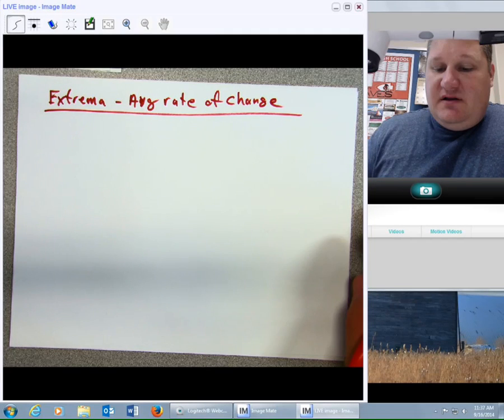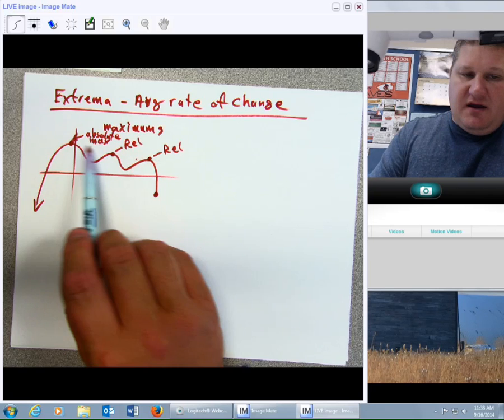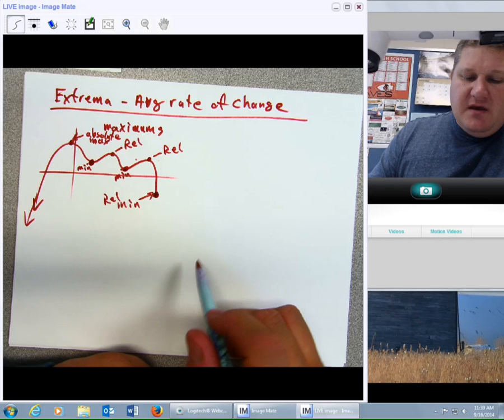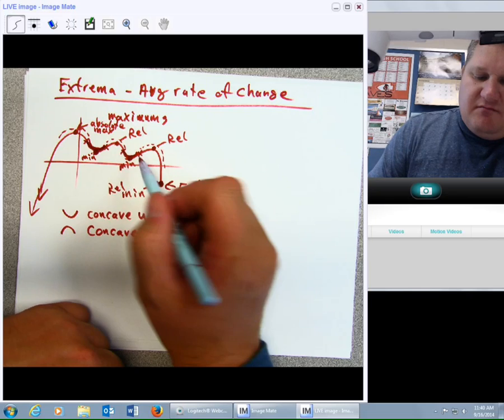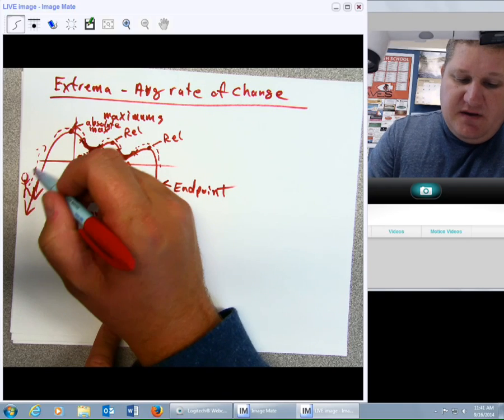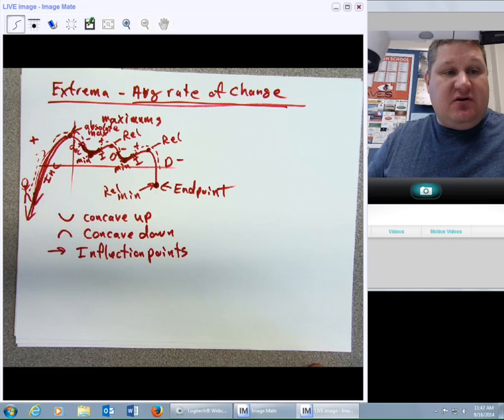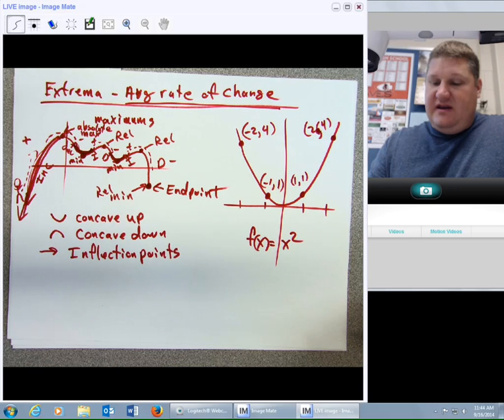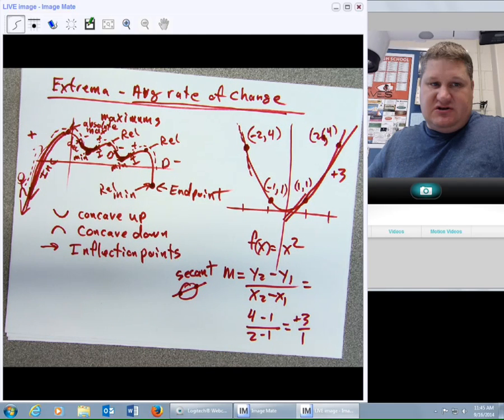extreme - avg rate of change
extrema avg rate of change